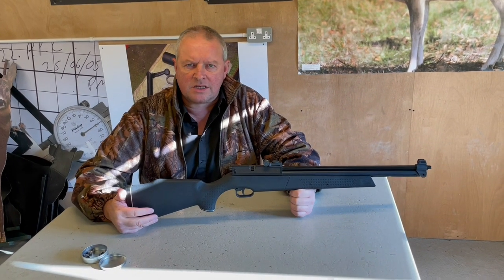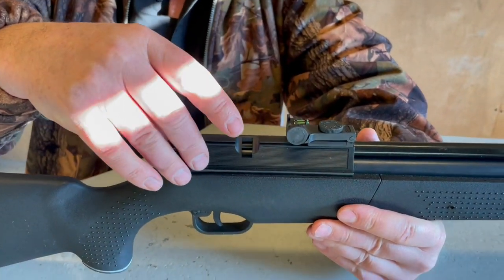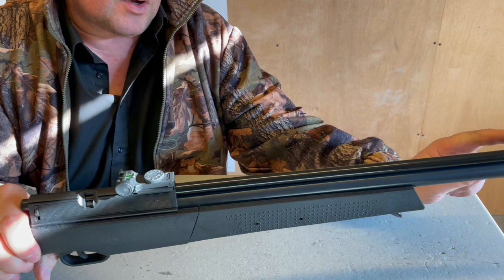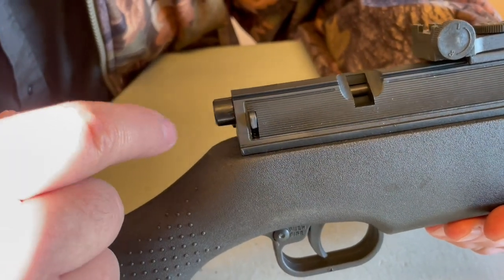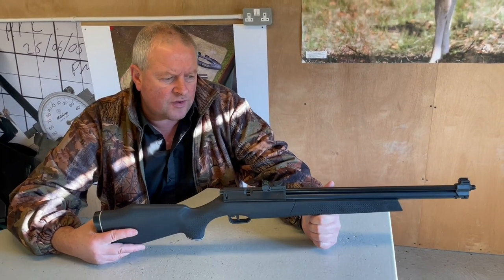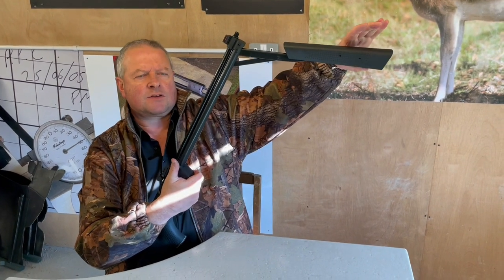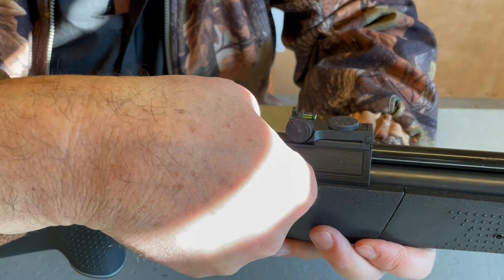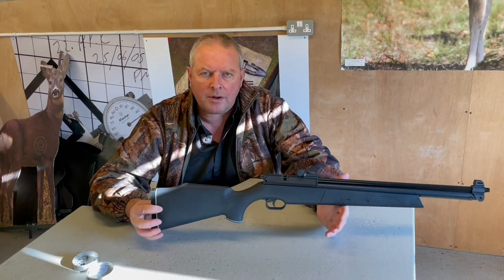GUN TEST: Webley Rebel manual pneumatic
Mark Camoscio reviews a neat, little manual pneumatic air rifle reminiscent of the old Sharp Innova!